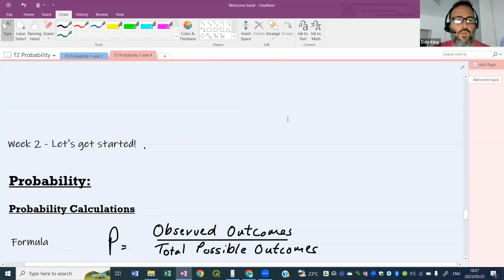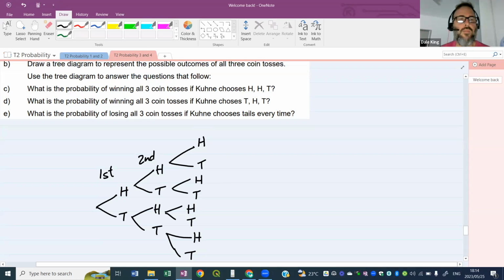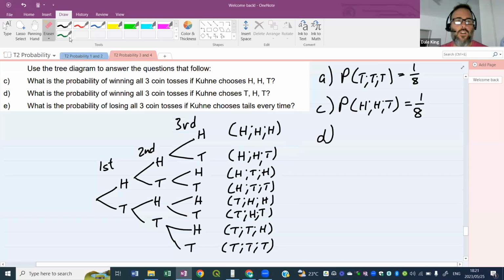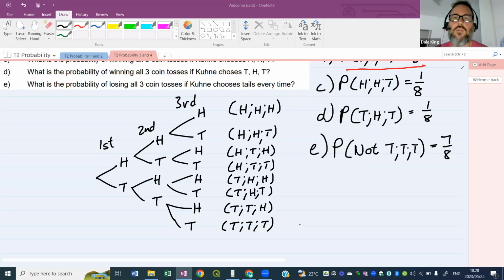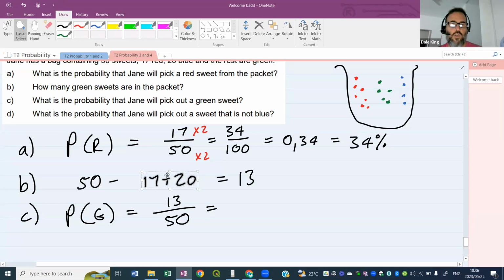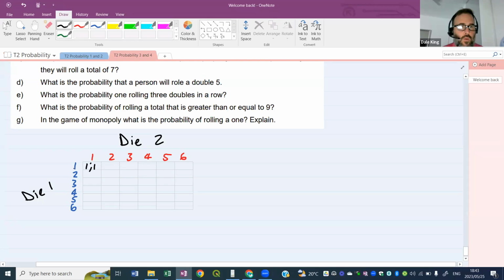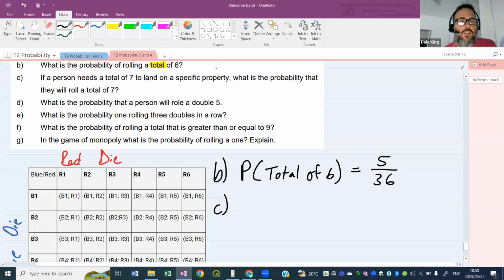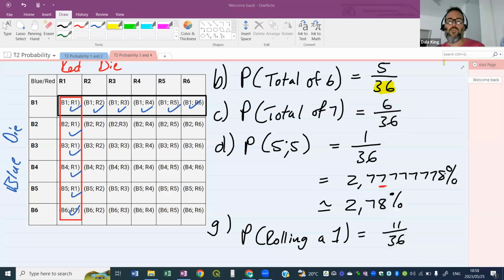Grade 11 - Probability Math Literacy (probability formula)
Grade 11 | probability | probability formula | probability calculations | tree diagram | contingency table |